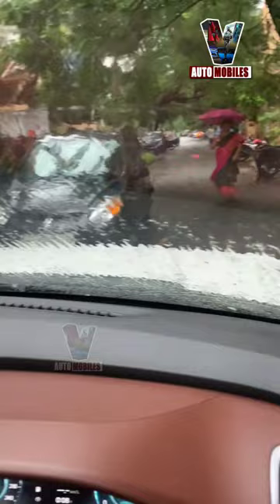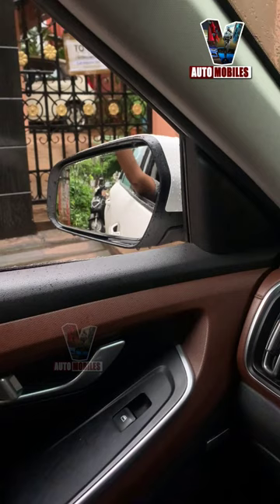Rainy season Car Side Mirrors Problem Solve With Potato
Car Side Mirrors Tricks